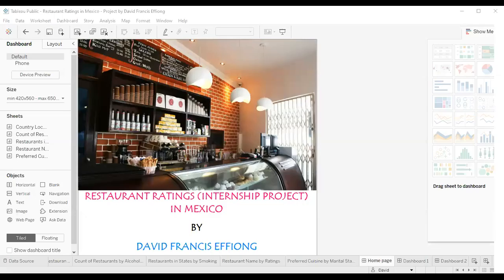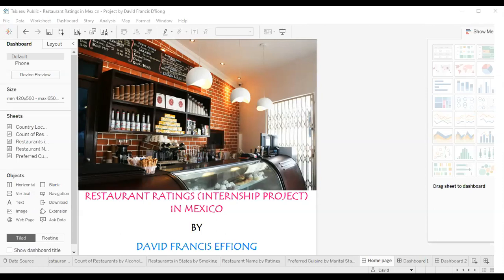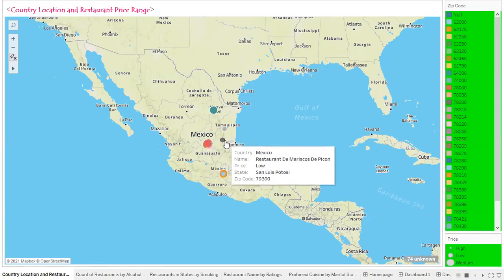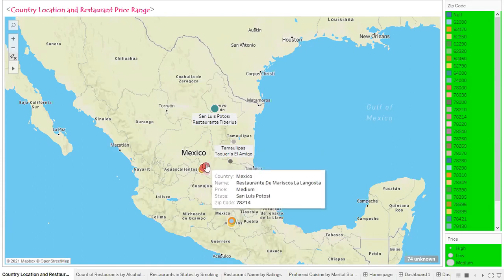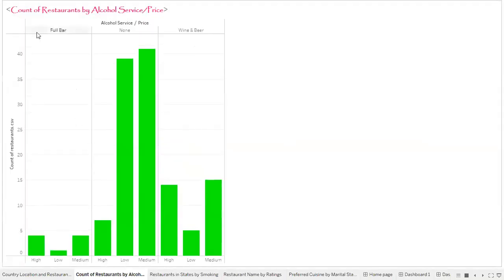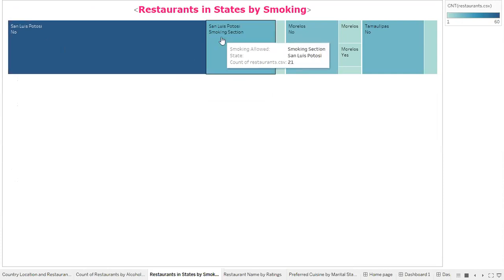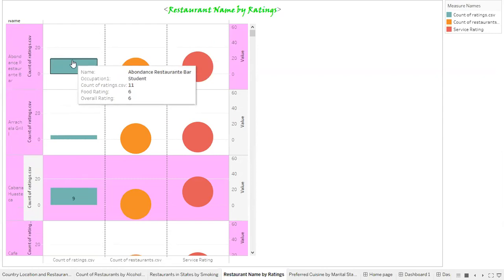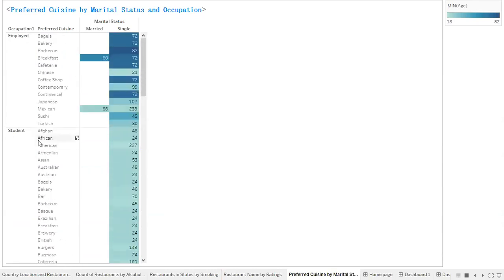Restaurant Ratings in Mexico - Report/Data Analysis Project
Mexico is the third largest country in Latin America after Brazil and Argentina. Mexico city is one of the most populous cities and metro areas in the world. With her economic booms and glooms, what if you are given data on:

a) Names of restaurants in Mexico;
b) Consumer preferences in those restaurants & its effects on ratings, and
c) Consumer demographics & its bias in the data sample

And then you're asked as a data analyst to:

1) Check for the demand and supply gaps that are worth exploiting in the market and
2) Check for certain characteristics worth looking out for assuming investment is adviced.

The video below are the insights I was able to generate and then visualize using Tableau.

You'd notice that one of the observations are that students in the city patronize restaurants more than any other group.

I also noticed that restaurants that permit smoking everywhere do not get a good number of customers.

Please watch the video and share with me your feedback too. Comments and engagements are welcome.

P.S. BTW From my analysis, single people patronize restaurants more than married people. Lol. You gerrit?